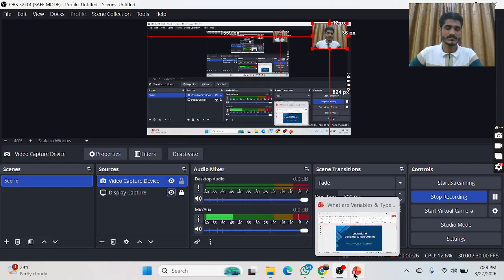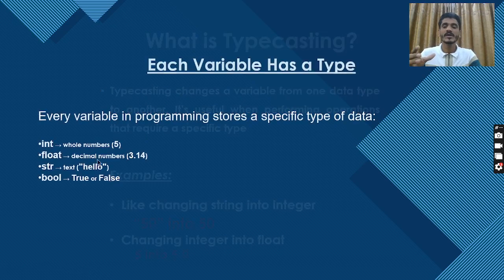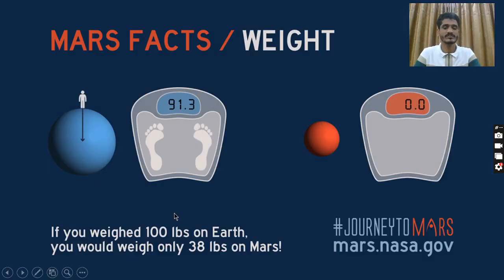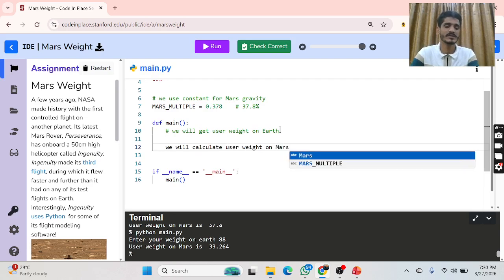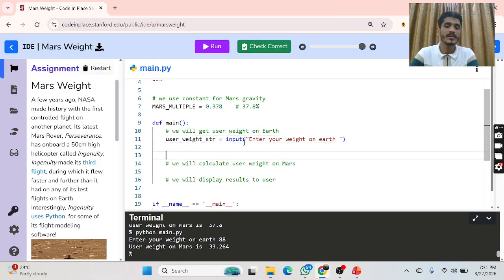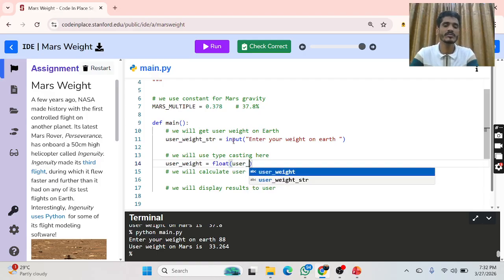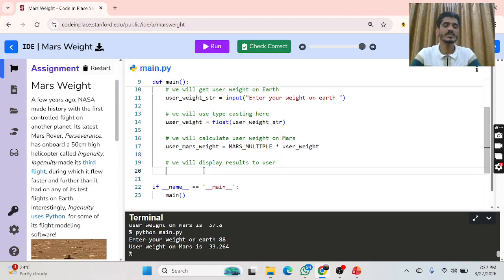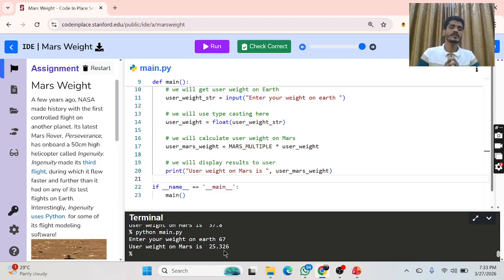Intro to Variables, Typecasting, and Pseudocode: Mars Weight Challenge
Ever wondered how much you’d weigh on the Red Planet? In this 5-minute crash course, we jump into the world of programming to build a Mars Weight Calculator! Whether you are a student or a curious beginner, this video breaks down the essential building blocks of code.

In this video, we cover:
Pseudocode: How to plan your logic before you even start typing.
Variables: Think of them as containers for your data (like your Earth weight!).
Typecasting: Why converting data types (like Strings to Floats) is crucial for math.
The Calculation: Using the gravity constant ($g_{Mars} \approx 3.711 m/s^2$) to get our result.

The Logic Flow
Input: Get weight from the user.
Convert: Use Typecasting to turn that input into a number.
Calculate: Multiply by the Mars gravity ratio.
Output: Display the final result!

Timestamps
0:00 - Introduction to the Mars Challenge
1:00 - Planning with Pseudocode
2:00 - Understanding Variables
3:00 - The Magic of Typecasting
4:00 - Writing the Final Code
4:45 - Summary & Wrap Up